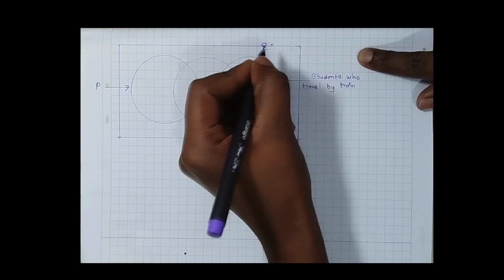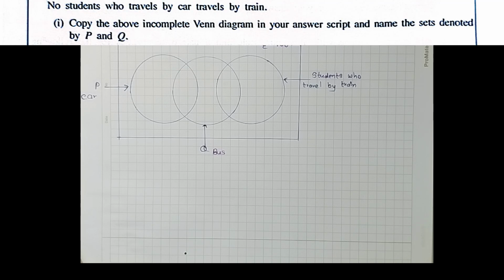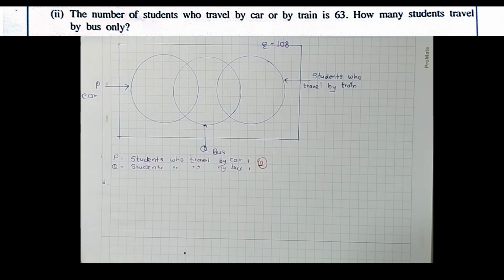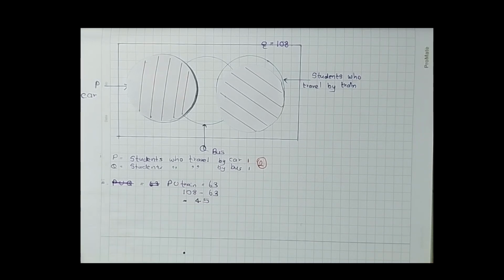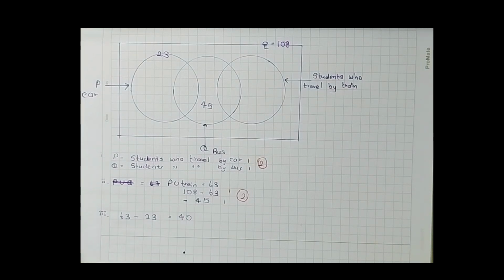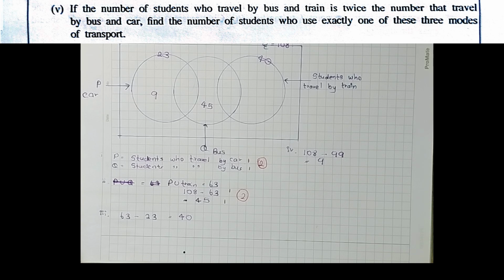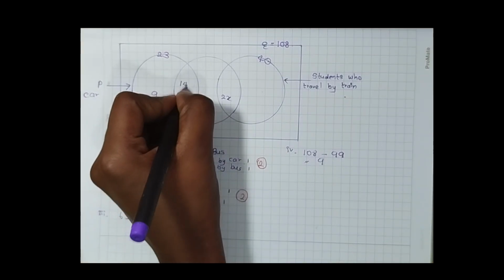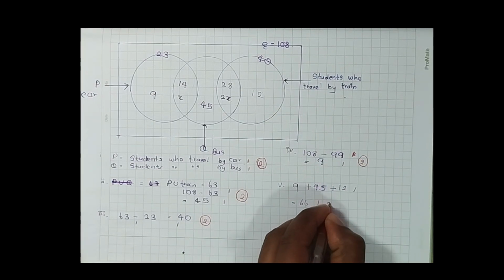How to Solve O/L Maths sets questions 2023/24 | ordinary level | Sets Mathematics | GrammarDigits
In this video, you’ll easily learn how to solve the 2023/24 sets question step by step. Don’t forget to join our WhatsApp channel for more updates!